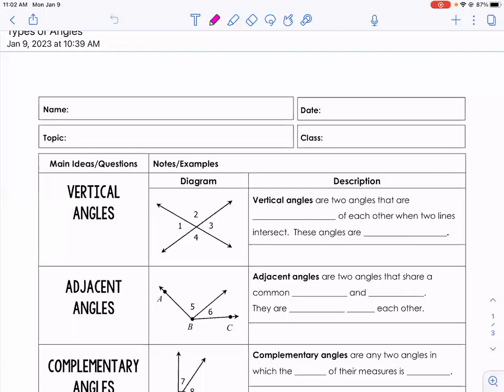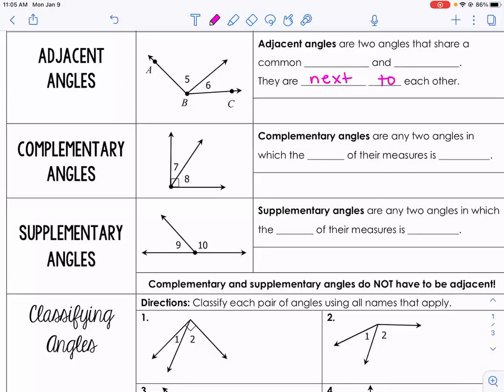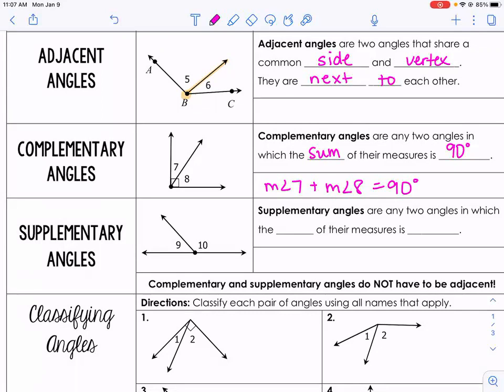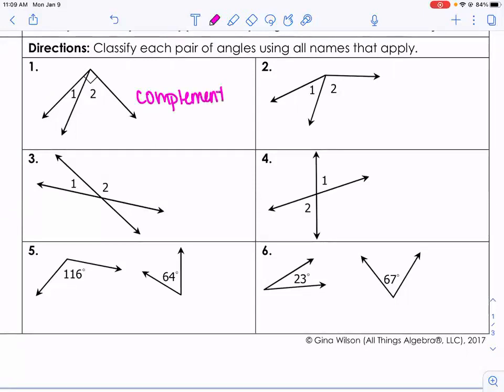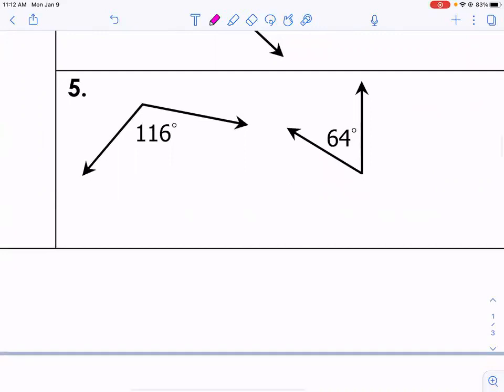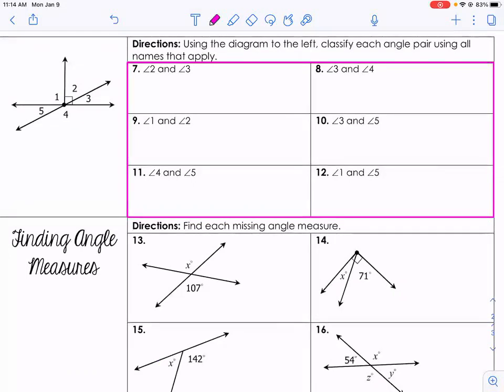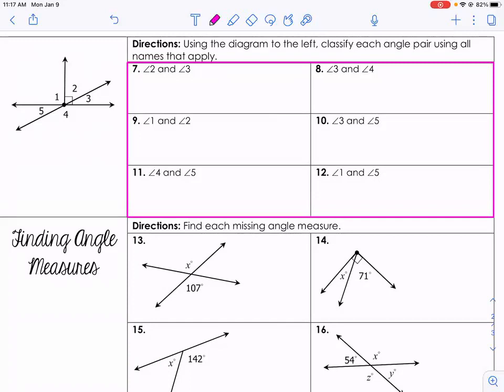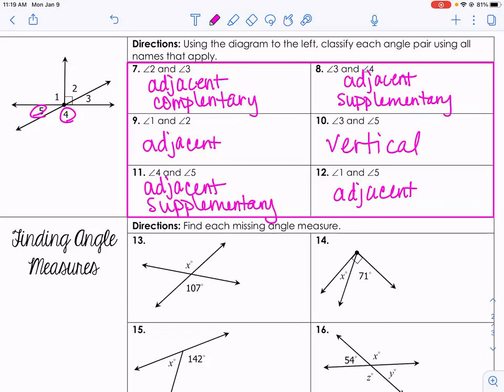Types of Angles Math 8 (1/9/23)